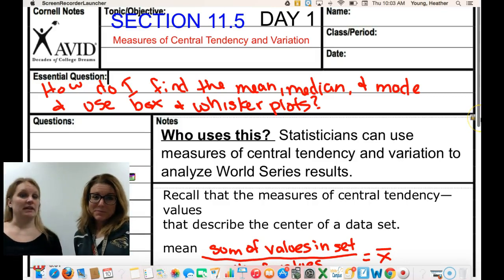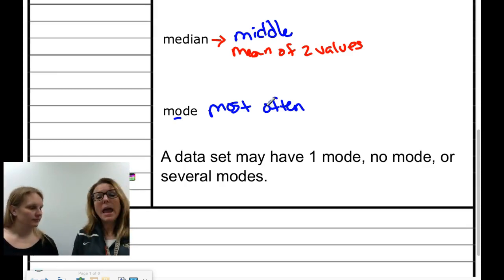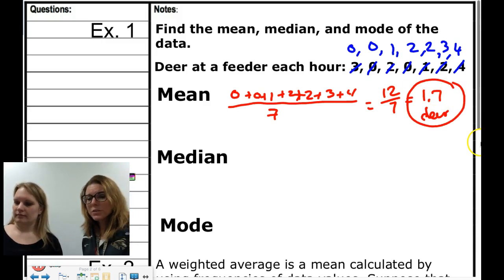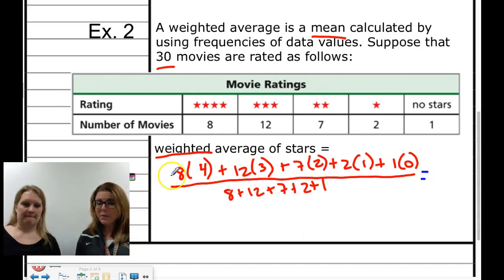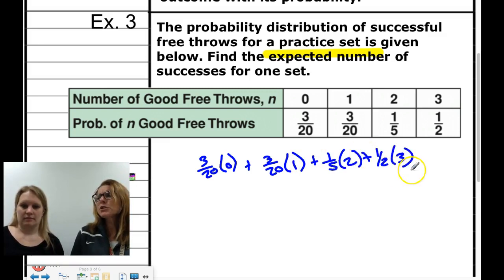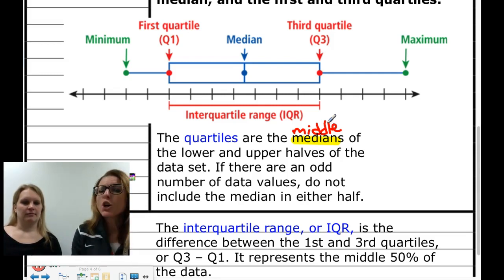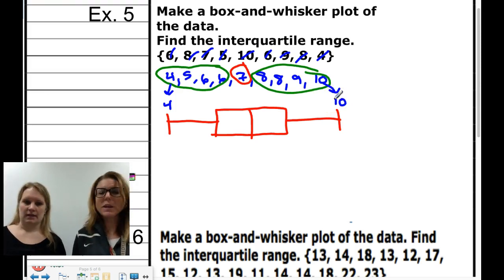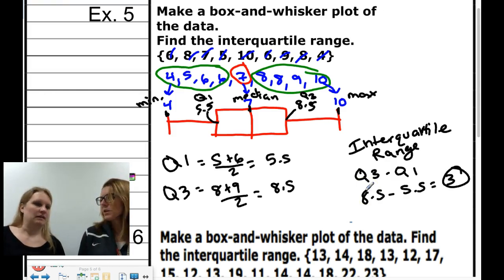Lesson 11.5 DAY 1